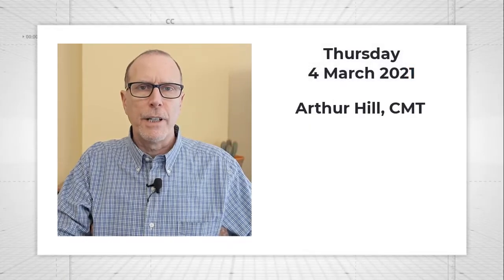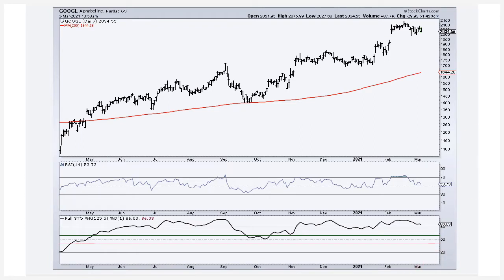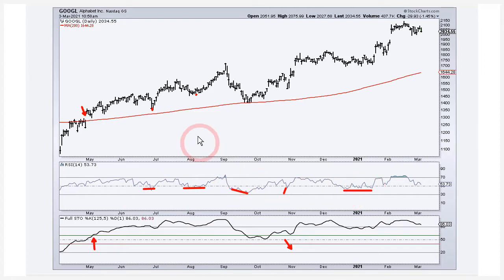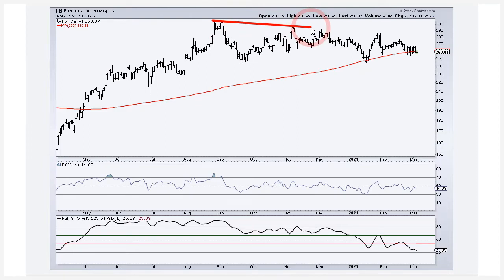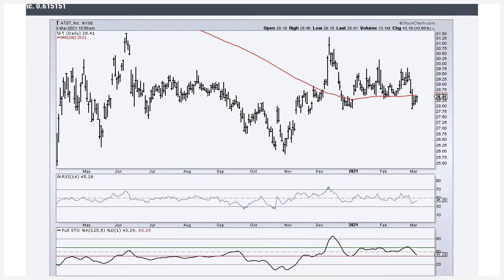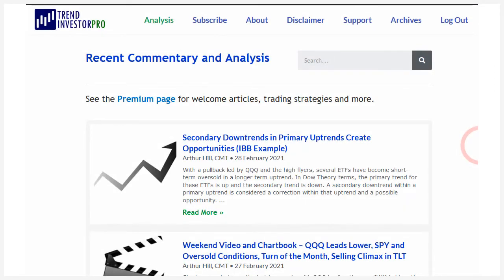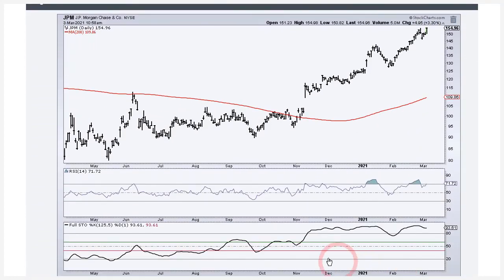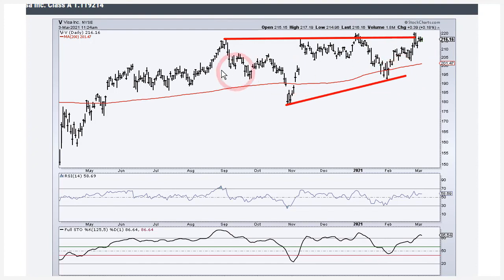Payment Processors With Developing Breakouts | Arthur Hill, CMT | Next Level Charting (03.04.21)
Today's show looks at the big stocks driving the Communication Services SPDR, Energy SPDR, Finance SPDR and Technology SPDR. First, we identify the key trend and mean-reversion indicators using Google as an example. Attention then turns to Facebook (lagging), the three top bank stocks driving XLF and the two energy stocks driving XLE. I will then identify two payment processors with big bullish continuation patterns and breakouts in the making.

0:00 Intro
1:15 Alphabet Inc. (GOOGL)
05:47 Facebook (FB)
06:53 Netflix (NFLX)
11:13 Berkshire Hathaway (BRK/B)
13:26 Mastercard (MA)